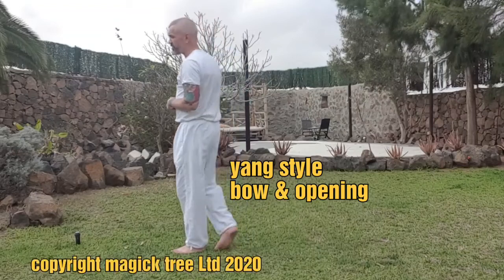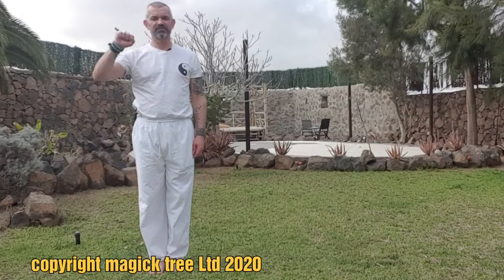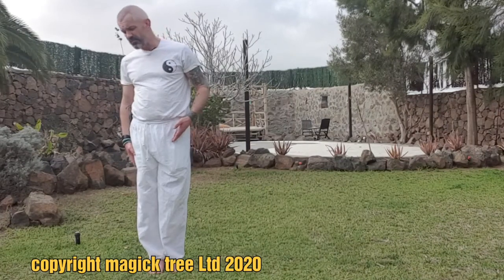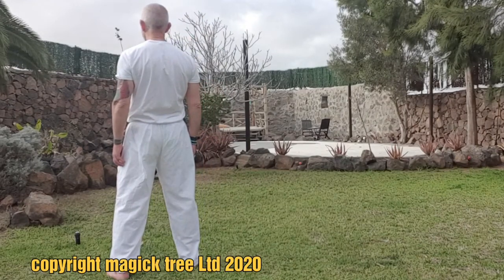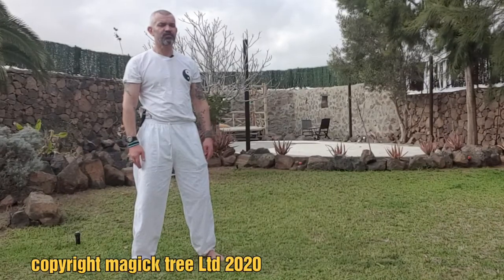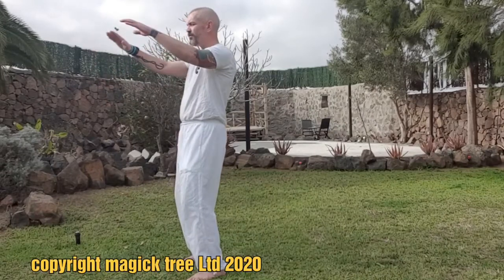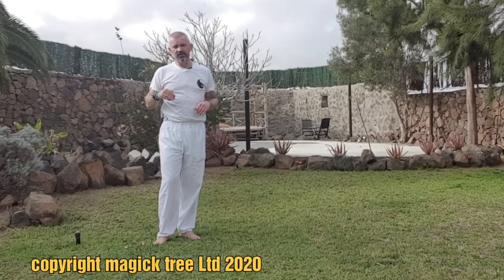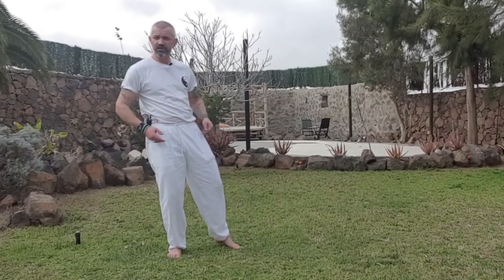Quick lesson on the Tai Chi Bow and stances.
The very beginning of any Yang Style Tai Chi form. Everything in Tai Chi is detail, thought in motion, so never take the short cuts.